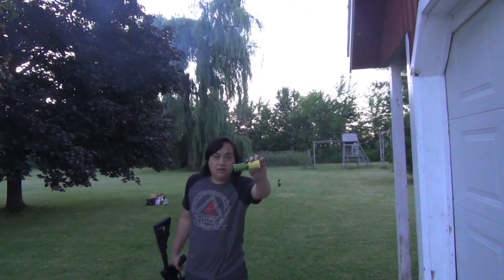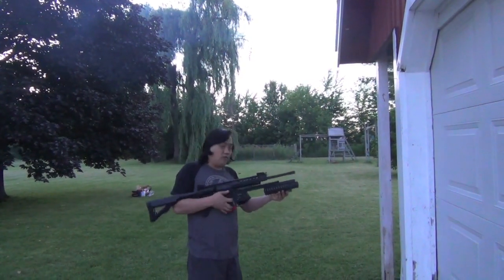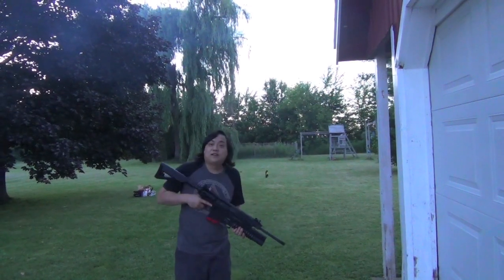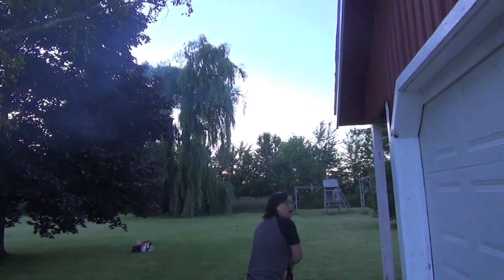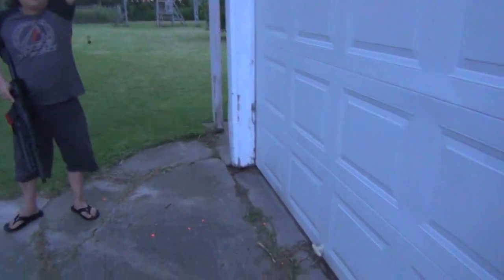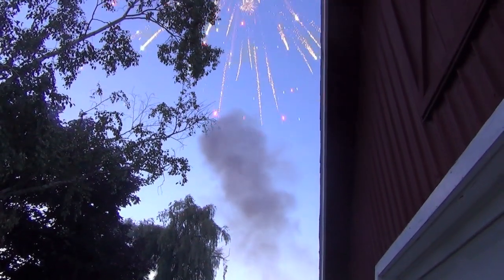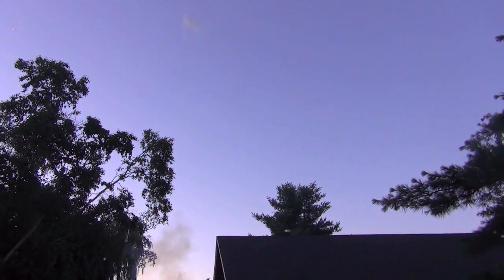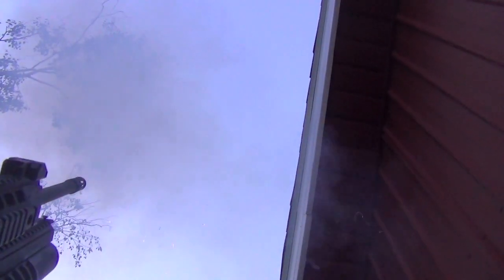37mm Fun: Firework Round HAPPY INDEPENDENCE DAY EVERYONE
So happy 4th everyone, I thought today would be a great day to bring out the 37mm Launcher and shoot off some of the firework rounds I made in a previous video (if you have not seen it go watch it!). I apologize for the camera work anyway's enjoy!